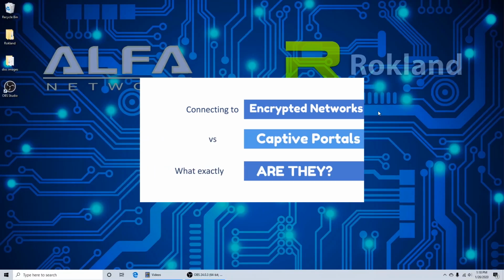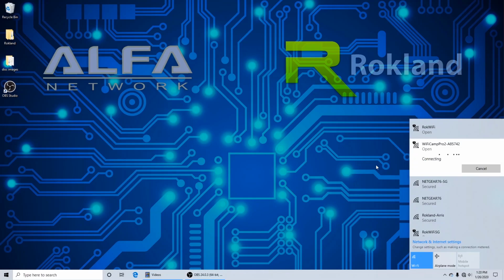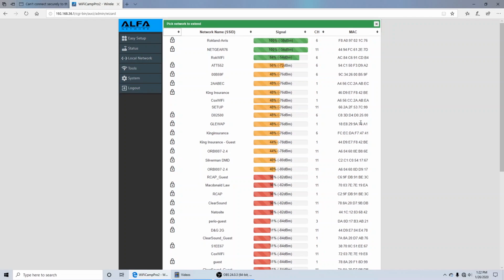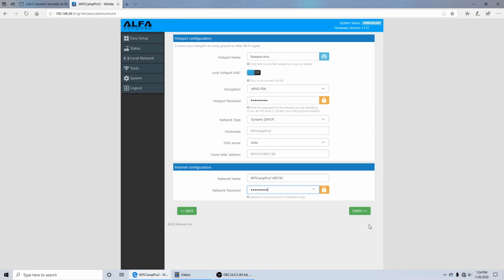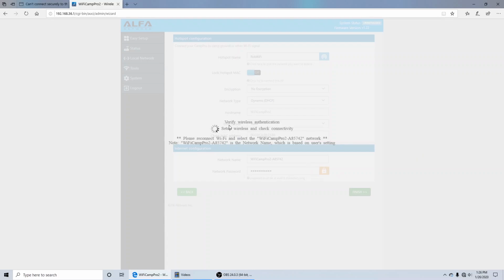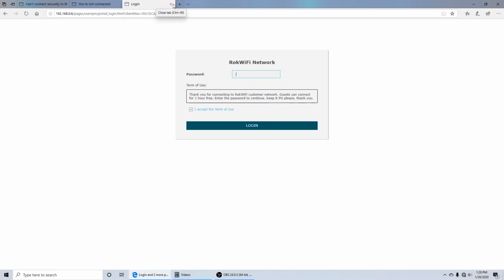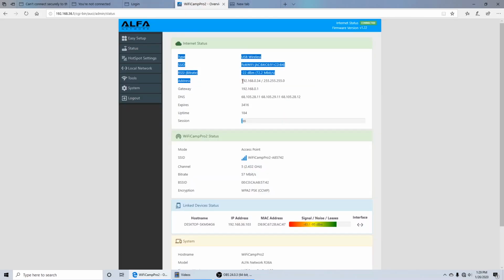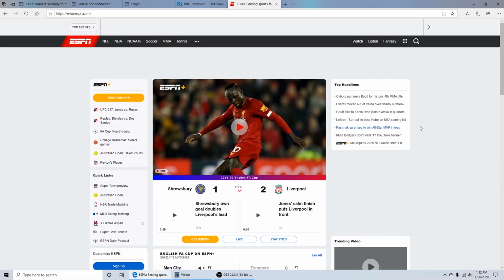Alfa WiFi Camp Pro 2 Help: Setup with encryption vs. captive portal security + a key workaround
Many campground WiFi networks use a new type of security called a captive portal system. One example is TengoInternet. In this extended video we use a WiFi connection to set up the Alfa WiFi Camp Pro 2 on a network with normal encryption, and also a captive portal network (these are networks like a Starbucks or some RV parks that require additional action after connecting, like accepting a license agreement or entering both a username and password).

We explain the difference and shows you how to connect to each type, plus show a solid workaround for what to do if you can't get connected to a particular captive portal network. Because captive portal technology is not standardized, in rare cases your Alfa Camp Pro 2 kit may not redirect you to your park's login screen automatically. This video will show you what to do.

The first 1:35 explains the difference between encryption and captive portal security. So jump to the 1:35 mark if you want to begin where we do the Alfa Camp Pro 2 setup. Note the process is the same for the Camp Pro 2 Mini.

For a video on how to hook up the hardware, please see our hardware and software setup video located

For other setup videos done on iPhone and Android devices,

Don't own the Alfa Wi-Fi Camp Pro 2 yet?

Have more questions? Let us help! We are open M-F 9-5 EST.

We are the largest authorized Alfa Network distributor and brand partner, and a leading retailer and developer of WiFi & 4G products based in Gainesville, Florida.